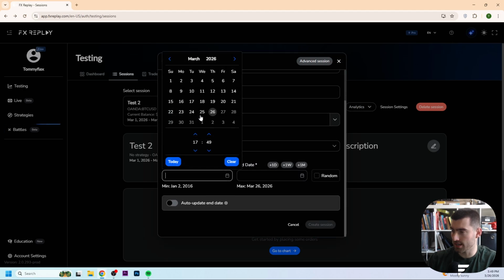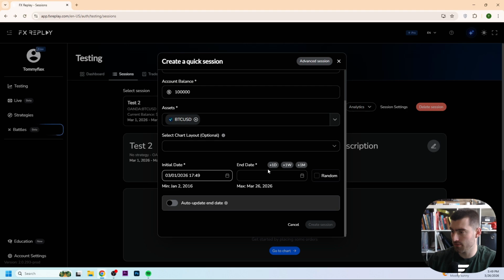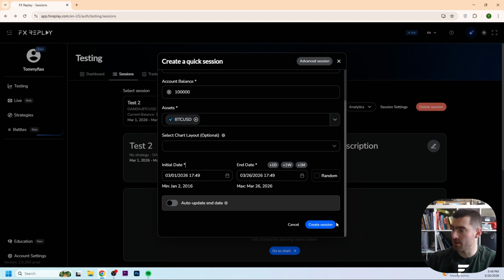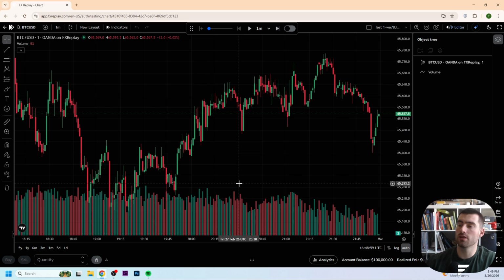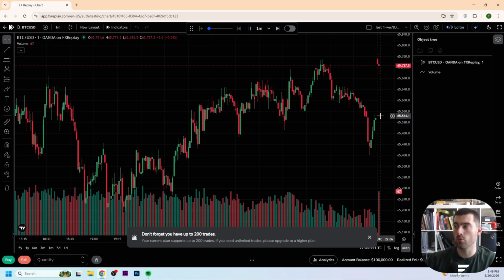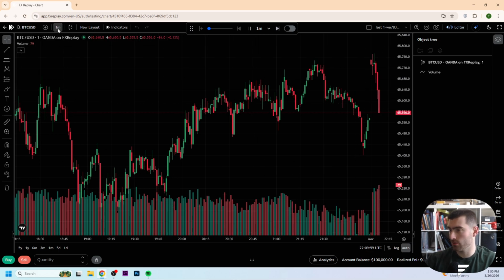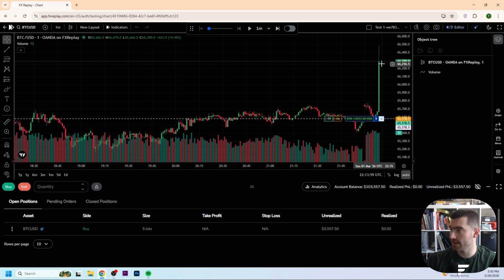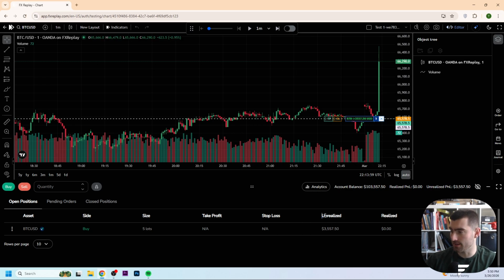How to PLACE a TRADE on FX Replay (Easy Guide 2026)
How to Place a Trade on FX Replay (Easy Guide 2026) – in this beginner-friendly guide, you’ll learn exactly how to execute trades on FX Replay. This tutorial explains how to enter buy and sell positions, choose your lot size, and use tools like stop loss and take profit while practicing with historical market data. Perfect for beginners who want a clear, step-by-step method to place a trade on FX Replay in 2026.